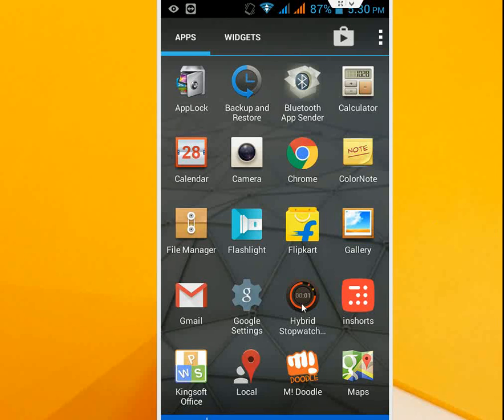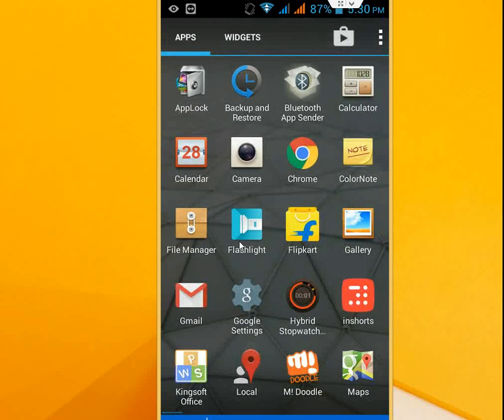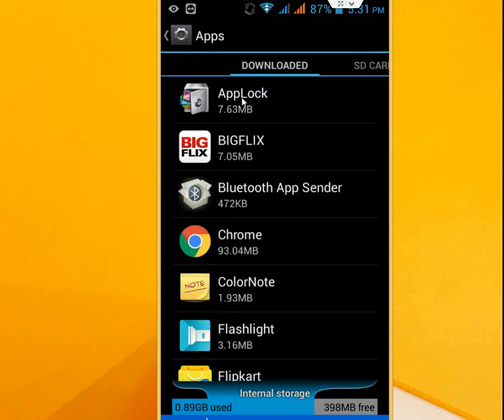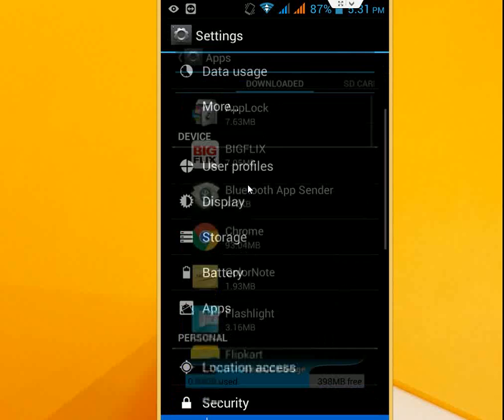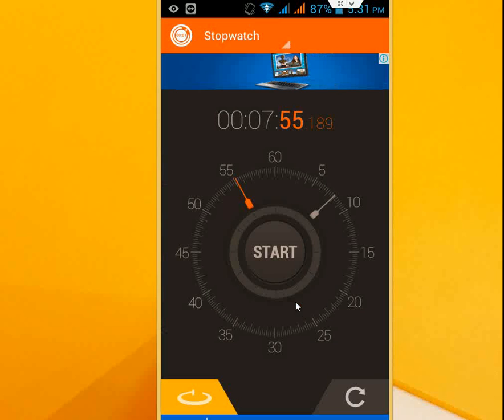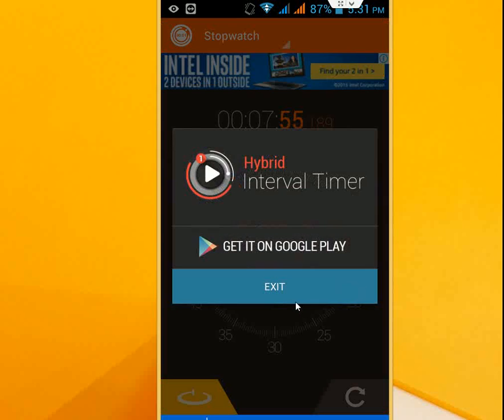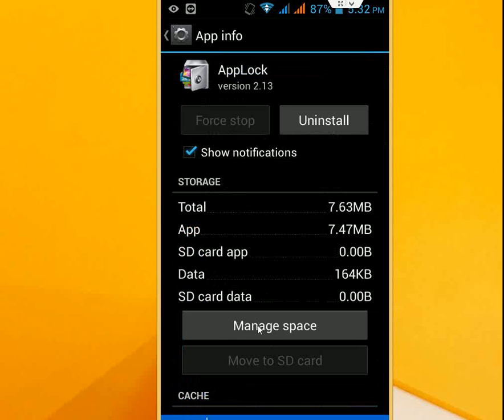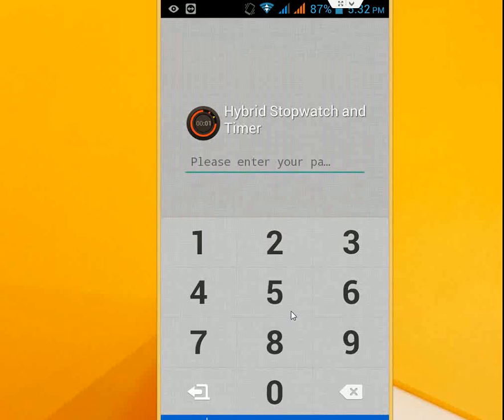How to Remove, Disable or Open Locked Apps & Folders in Android Phone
How to disable password
How to remove app password,
How to open locked apps,
how to open locked folders, videos, images, without uninstall or install any application,